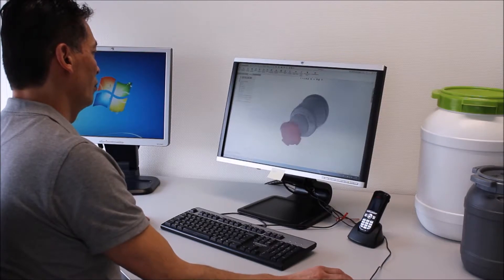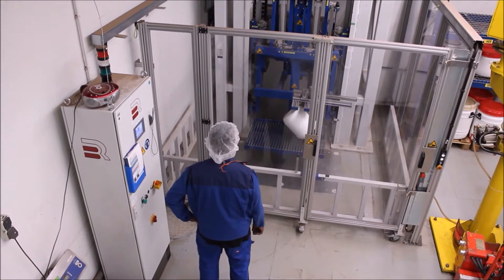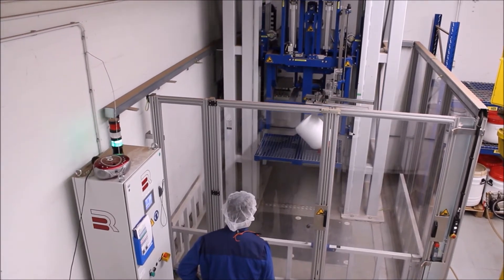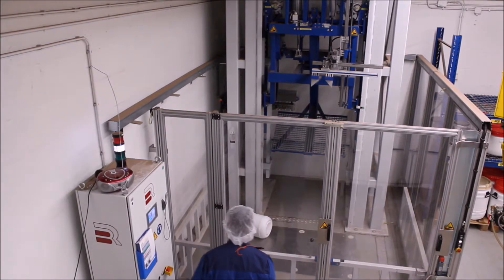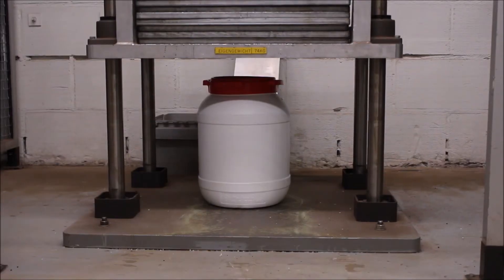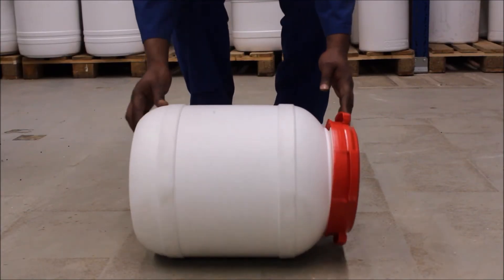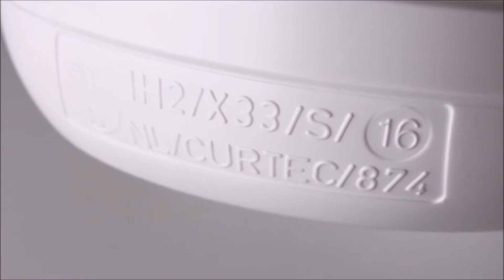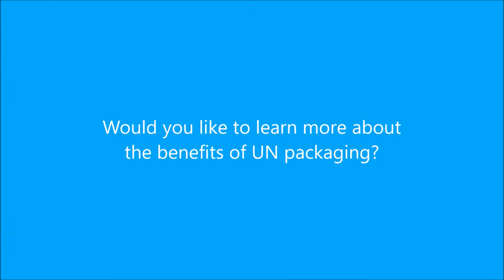How UN testing leads to higher product quality & value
Shipping hazmat puts added strain on packaging. In order to obtain a UN rating, packs need to pass several tests. CurTec’s R&D Team Leader explains what the impact and value of UN testing is.